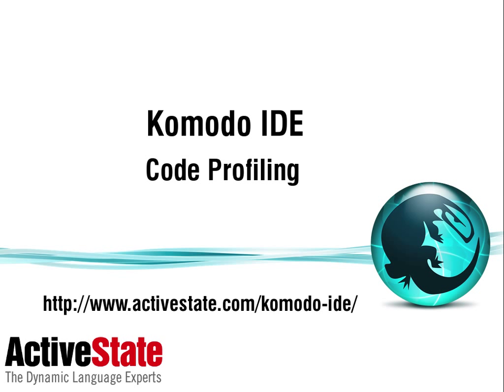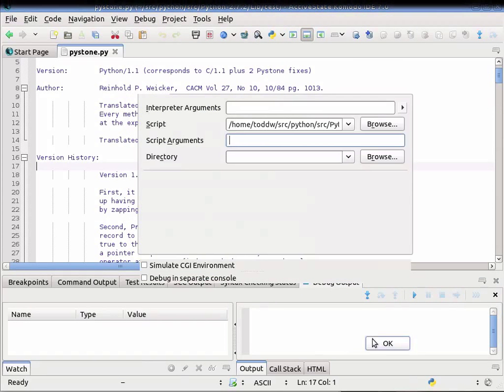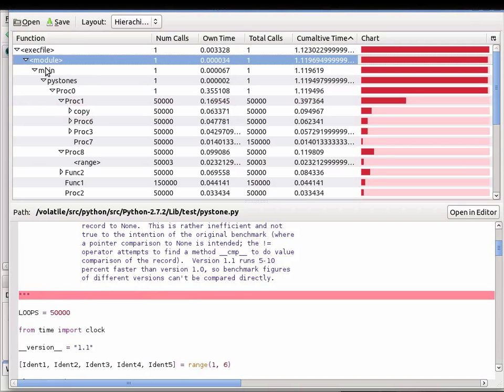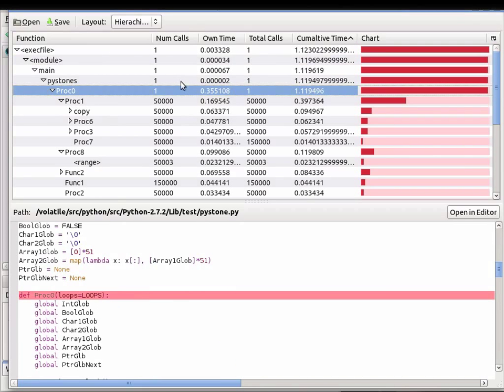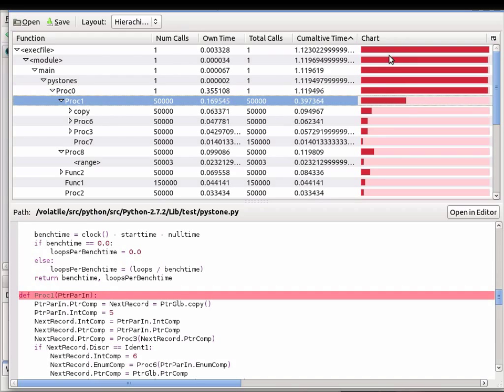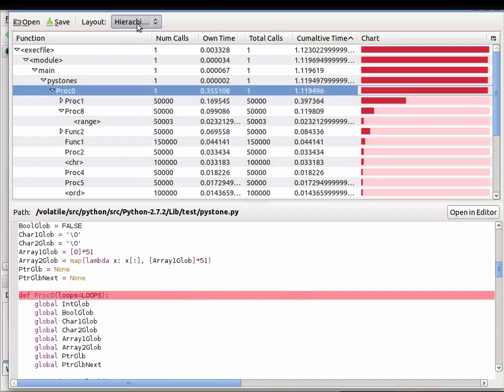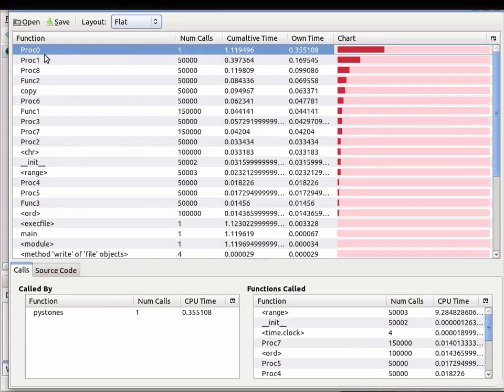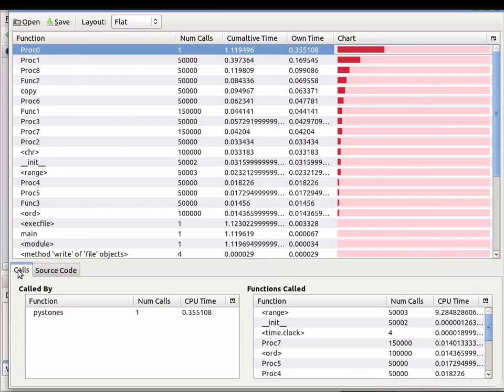Komodo IDE: Code Profiling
New in Komodo IDE 7.0 Alpha 4 is the Code Profiling tool for Python. Run your application, then view a graphical representation of the code profiling results, showing you what parts of your code are taking longest to execute.

to check out all Komodo's features and to download a 21-day trial today.